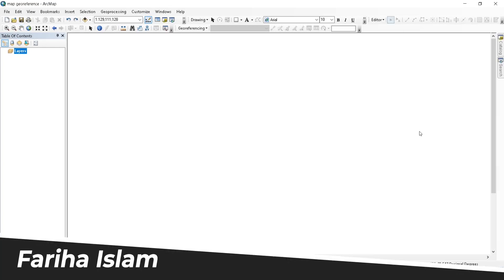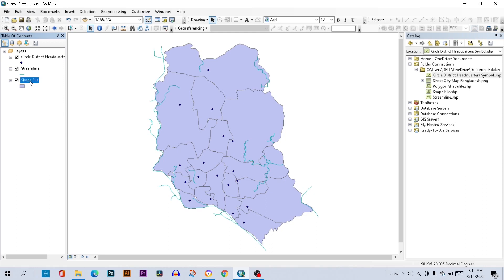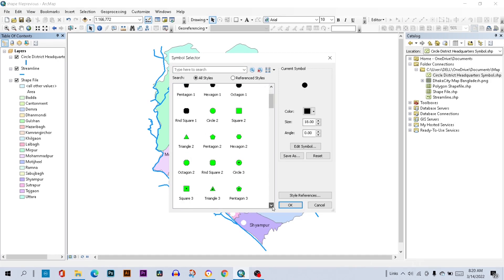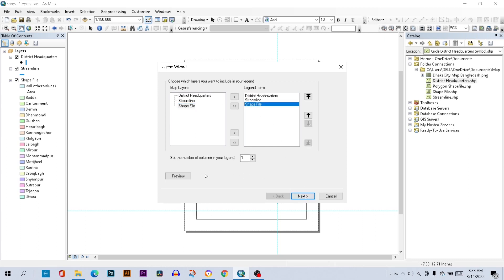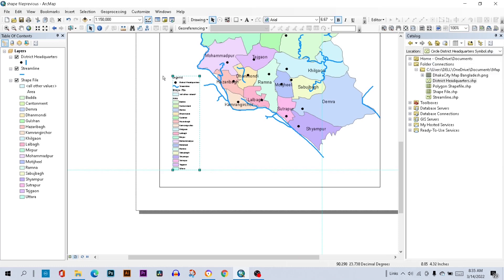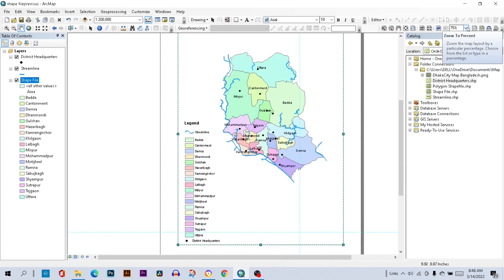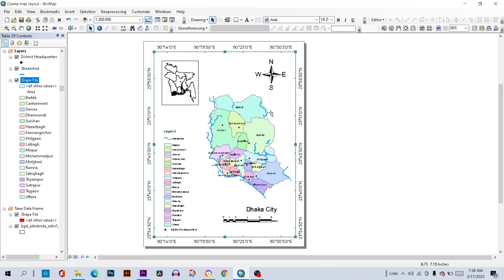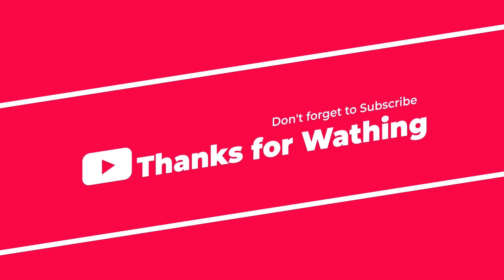How to create a map Layout from Shapefile in ArcMap | GIS | Export map as image | Earth Detective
Here I discuss how to create a map Layout from Shapefile in ArcMap, GIS and also explained how to Export a map as an image for printing.

Timestamp:
0:00 - Intro
0:07 - Import Shapefile to ArcMap
1:04 - Label your Shapefile
1:31 - Change colour of polygon Shapefile
2:12 - Change symbol & width of Polyline shapefile
2:50 - Create Map Layout
3:33 - Legend
7:55 - Title of Map
8:19 - Add North Direction
9:33 - Scalebar
11:32 - Add Data Frame
15:27 - Grid
17:26 - Export Map as Image
18:05 - Outro

About This Channel :
Earth detective channel provides educational content based on Earth Science.

All I need is your support.